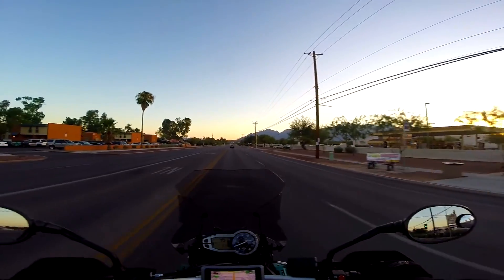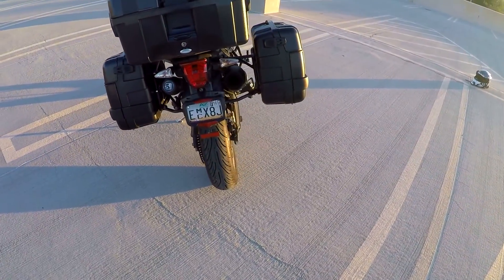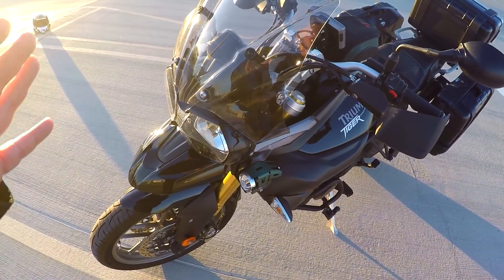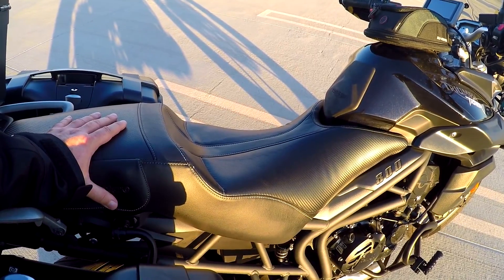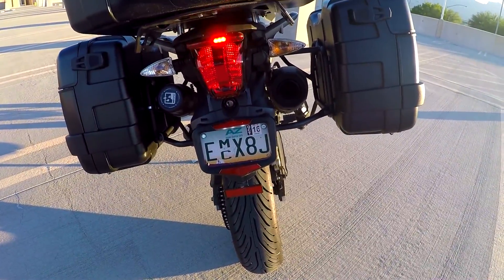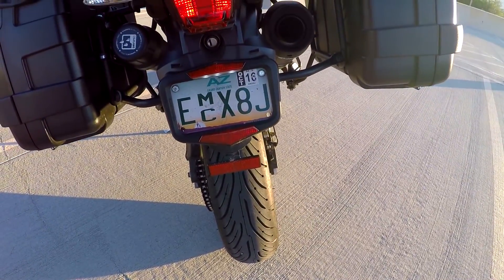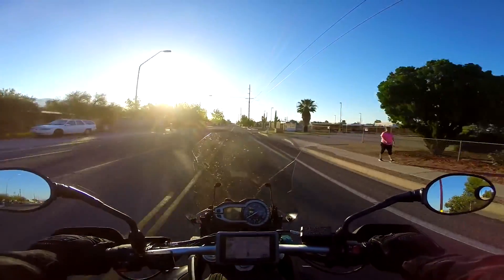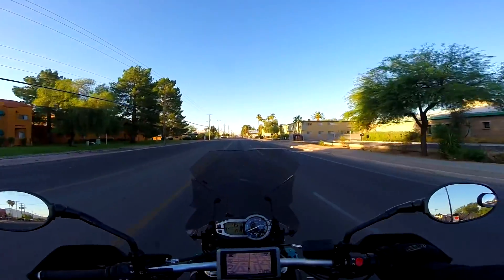MotoVlog 138 - Tiger 800 Accessory Walk Around - Triumph Tiger 800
Grab a bowl of popcorn and enjoy my walk around of the 2014 Triumph Tiger 800 ABS and all the accessories, farkles, bits, and bobs.

- 2014 Triumph Tiger 800 ABS
- Leo Vince Exhaust
- Alt Rider Luggage Rack
- Givi Monokey Trekker Luggage
- Givi Rapid Release Luggage Racks
- Triumph Center Stand
- Triumph Engine Bars
- Tech Spec Highway Bars
- Triumph Beak High Fender Kit
- Puig Adjustable Wind Screen
- Puig Rear Hugger and Chain Guard
- Oxford Hot Grips for Sport Bikes
- Koako Throttle Lock
- Triumph Hand Guards
- Rox Risers
- SW Motec 20 Bar Spacer
- SW Motec Micro Tank Bag and Ring Mount
- Cree U5 Waterproof Driving Lights LED
- Denali S1 Lighting Switch Harness
- Volo Light Deceleration / Engine Braking Indicator
- Back Off LED Brake Light Bar
- Triumph Official Arrow Performance Exhaust Tune
- Denali Fuse Block
- Generic 12V Outlet under seat
- Saddleman Adventure Touring Seat
- Michelin Pilot Road 4 Tires (Wider in front)
- Garmin Zumo 660LM GPS
- Kuryakin Tech Grip Phone and GPS Mount